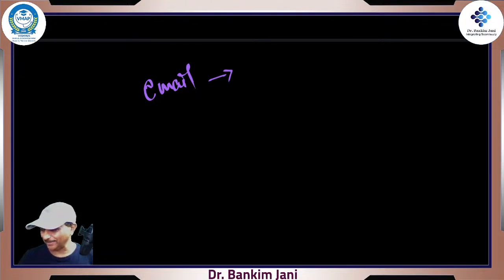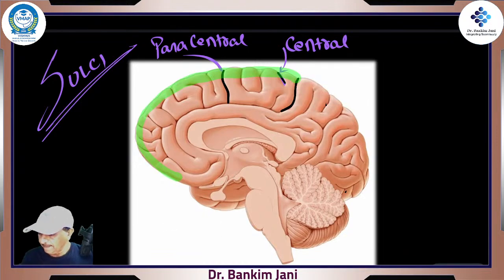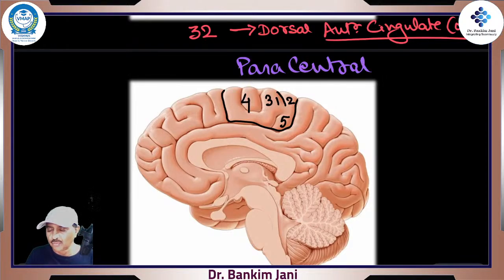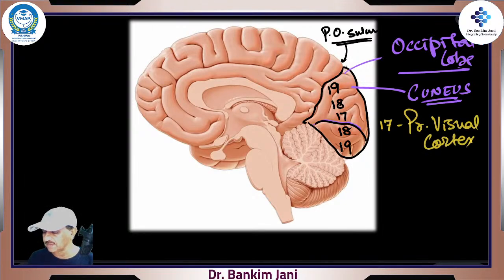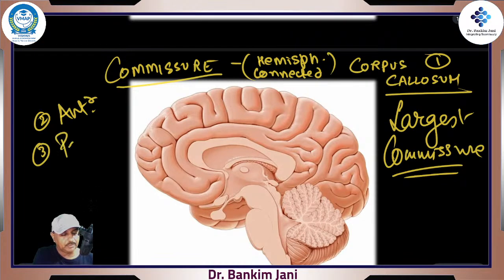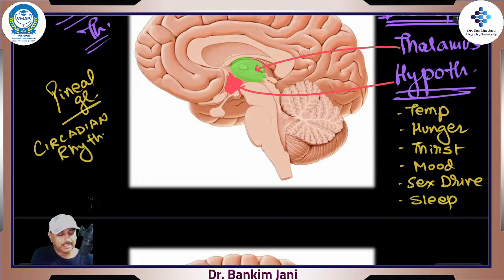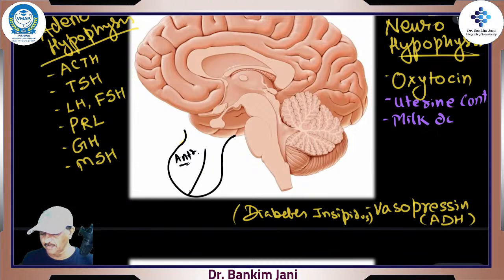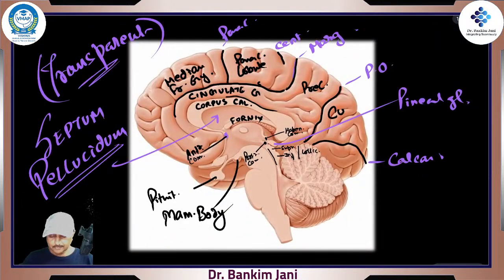12 - Neurology - Medial Surface of Brain (Conceptual & Vital)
It's Medial Surface of Brain. Very conceptual & vital for understanding the Brain properly.
Try to draw together during the session.
You'll be happy.
See you in the class...
Take care.